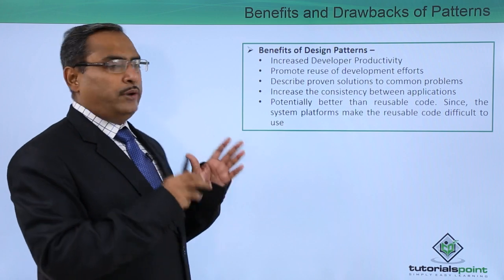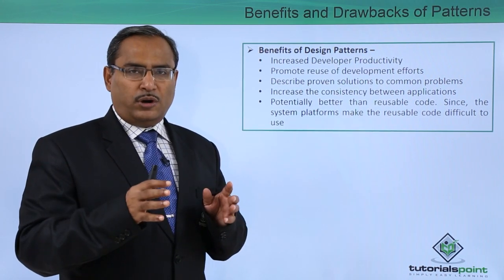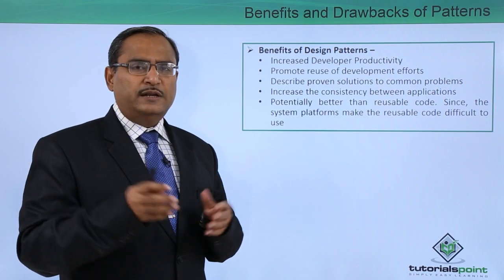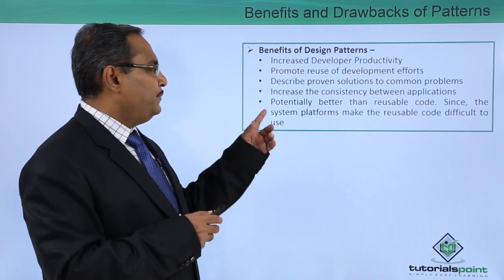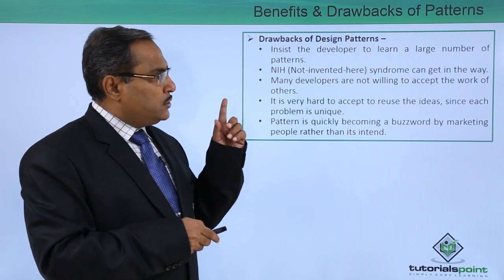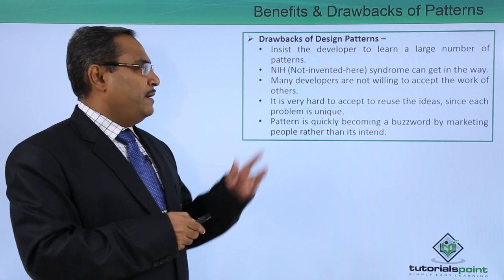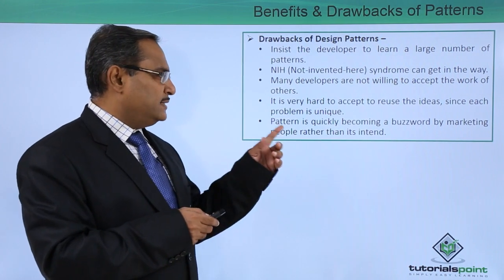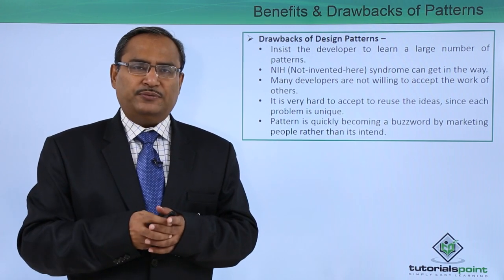Design Pattern - Benefits and Drawbacks of Patterns